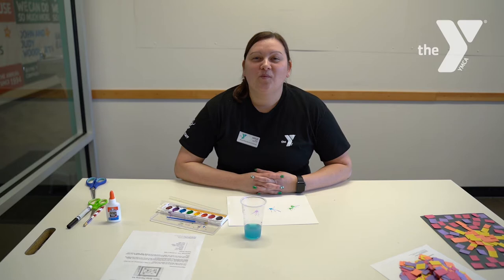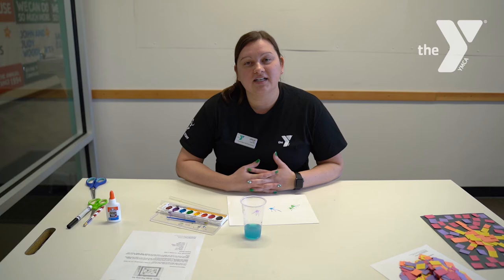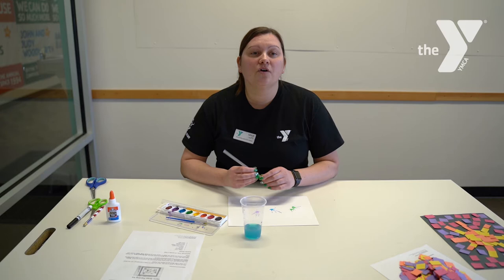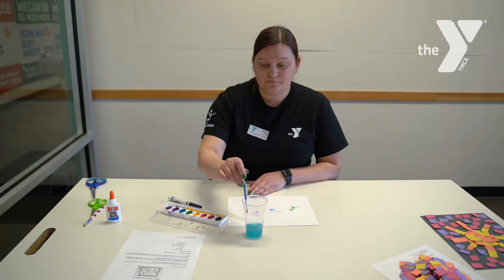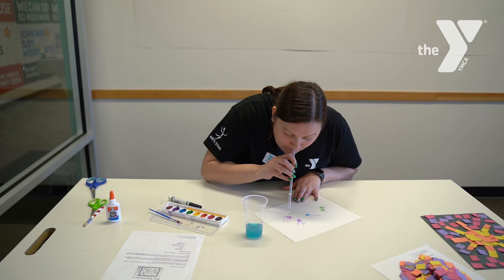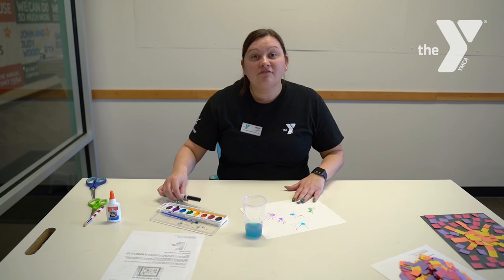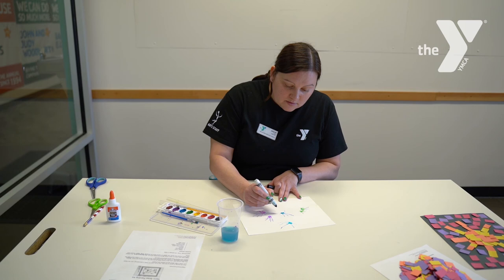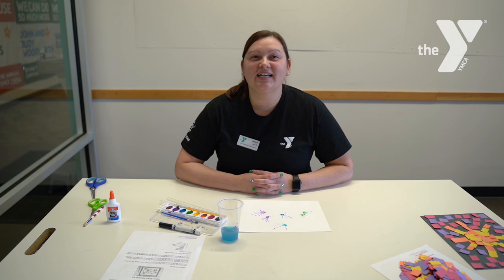Virtual Y Arts: Visual Art | Straw Painting: Germs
In Visual Arts classes, students are introduced to the principles of art through a variety of mediums that encourage creativity and inspire imaginations. Using traditional and modern artistic tools, from pencils and paintbrushes to computer software, students learn the techniques necessary to translate their original ideas into works of art.